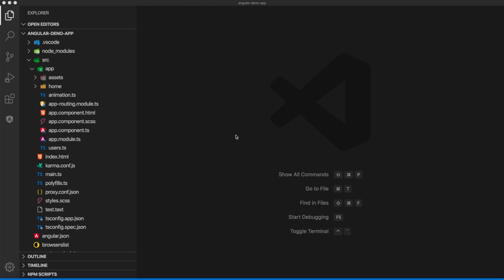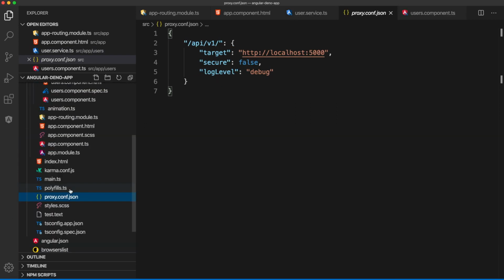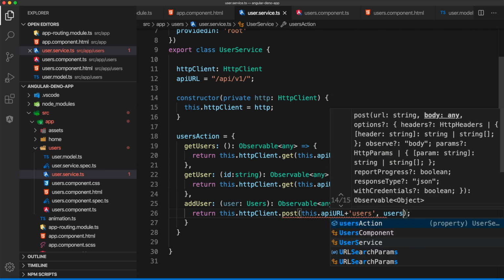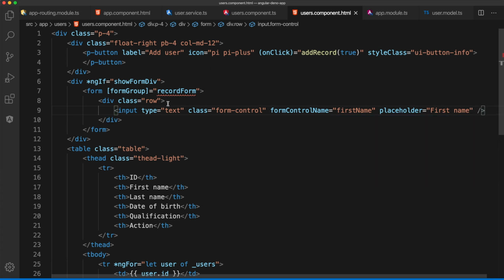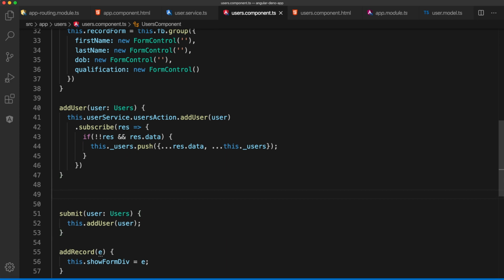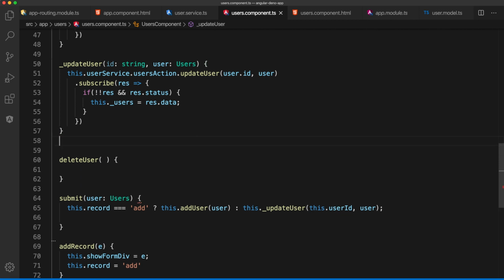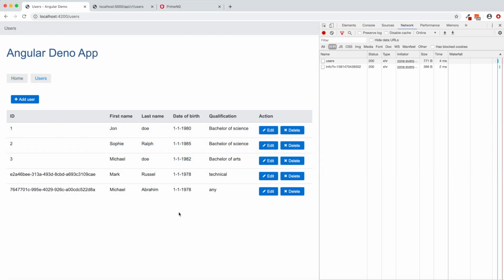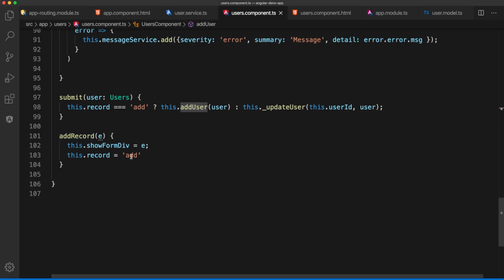How to build REST API with Deno and consume that API in Angular app (Part - II)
In part-2 of this video you'll learn how to consume REST API built in Deno (in part-1 video) in Angular app. We'll build our Angular app from scratch. This app will perform an actions like... fetch, create, update and delete data.

If you liked this video please don't forget to like, share and yes leave a comment below how I am doing because this will motivate me to improve in future videos.